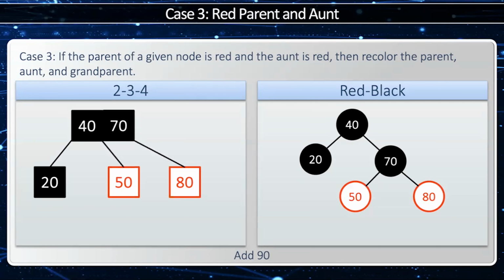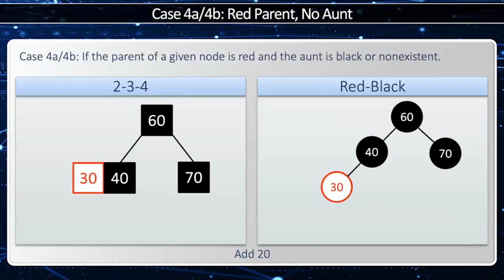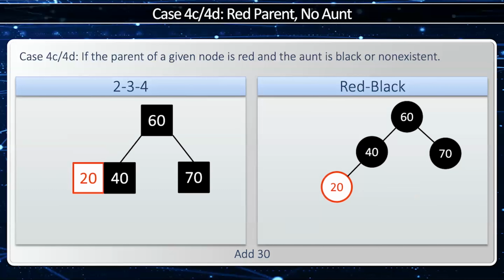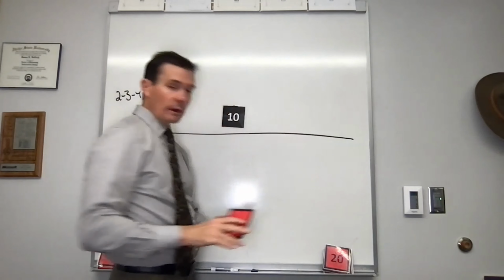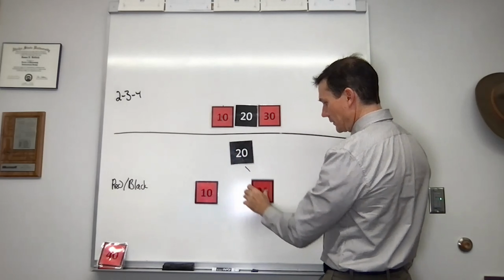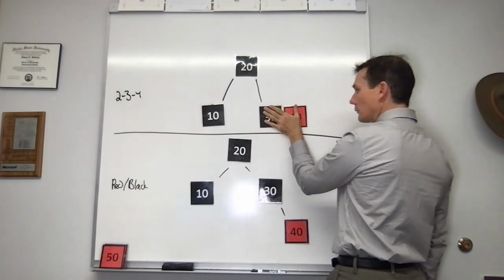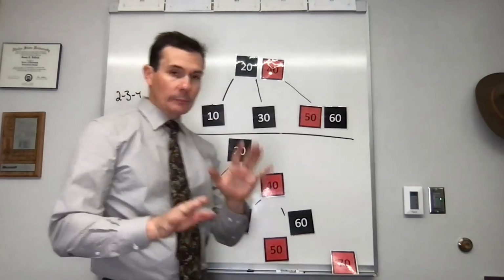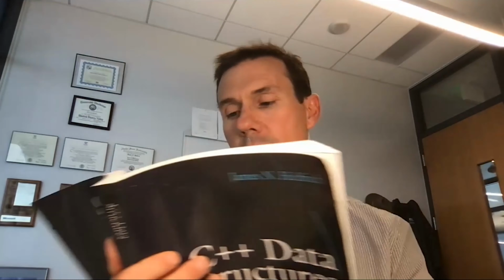C++ Binary Search Tree - Red Black and 2-3-4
How a red-black balanced BST is the same as a 2-3-4 tree.

You can learn more about the binary search tree and other data structures in C++ Data Structures by James Helfrich

0:00 Overview
0:24 2-3-4 Tree
0:45 Red-Black
1:04 2-3-4 and Red-Black
2:04 Case 1 - Root is Black
2:28 Case 2 - Parent is Black
3:21 Case 3 - Parent and Aunt are Red
5:35 Case 4a/4b - Parent is Red, Aunt is not
6:55 Case 4b/4c - Parent is Red, Aunt is not
8:02 Demo
14:25 Conclusion